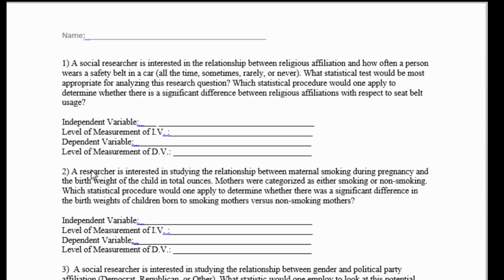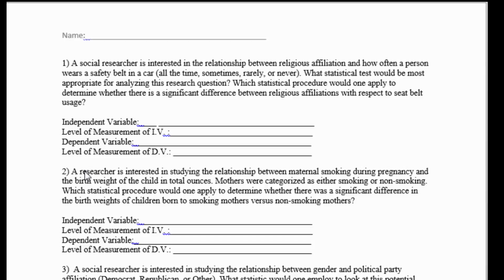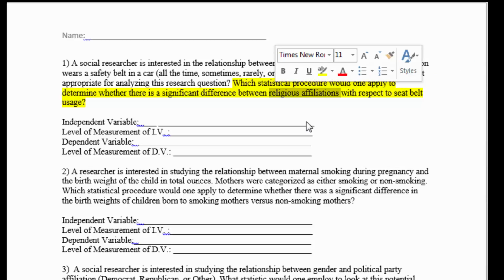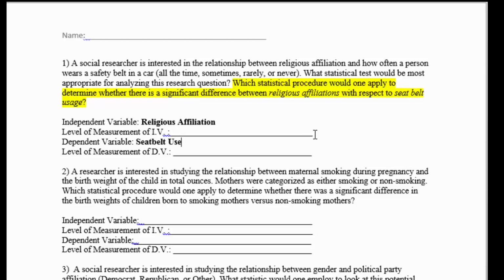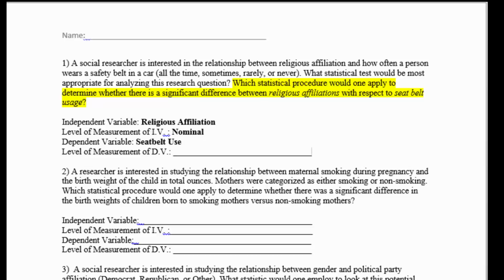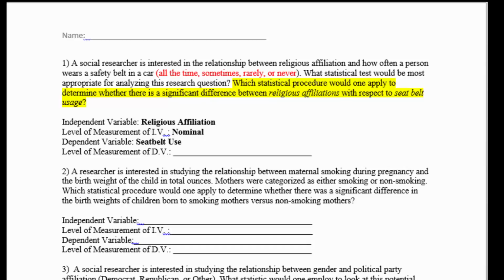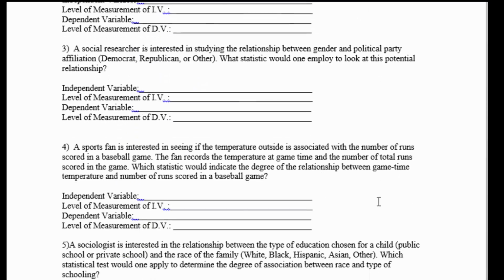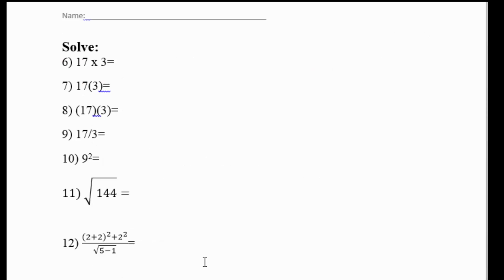Worksheet 1 instructions